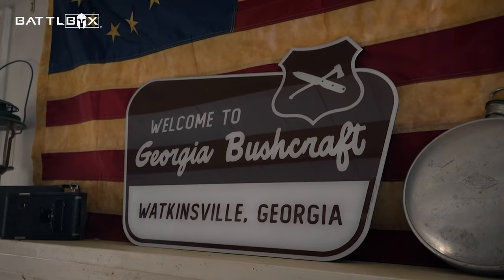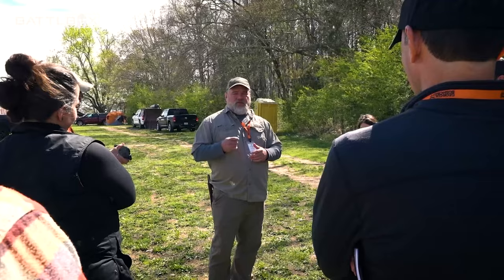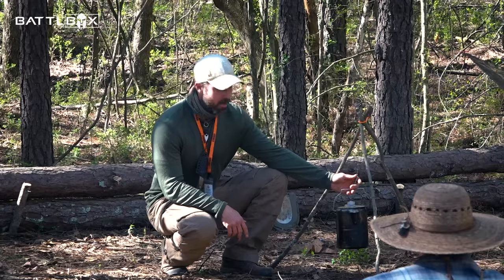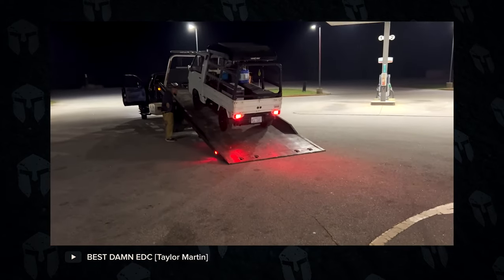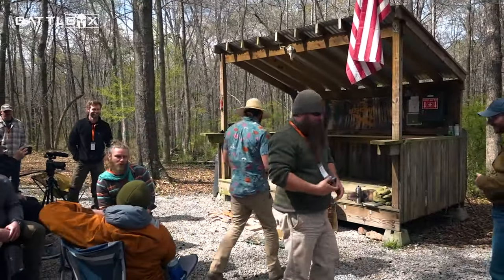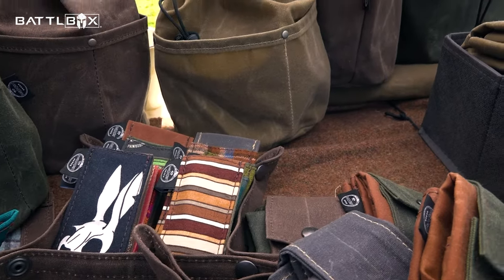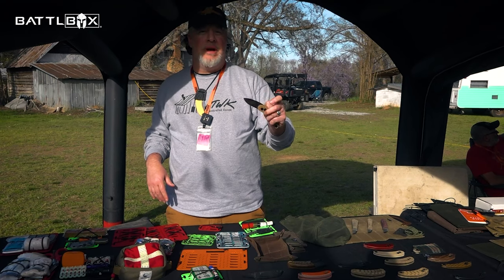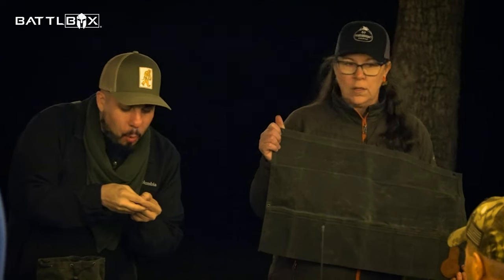Georgia Bushcraft | Campfire COOP 2023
Had such a great time with wonderful people at this year's Campfire COOP at Georgia Bushcraft. Be on the lookout for individual vids with cool products from this event coming soon! And be sure to check out these folks on Social Media. You won't be disappointed.

Watch Taylor's Best Damn EDC Vids

Follow these folks